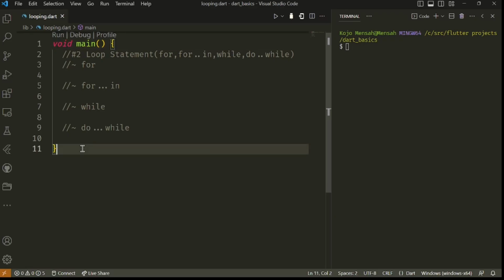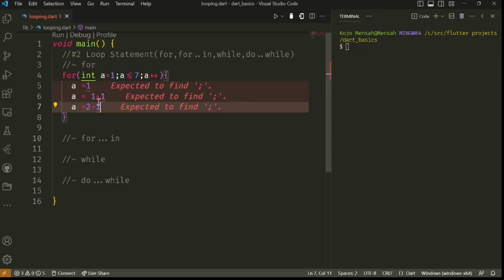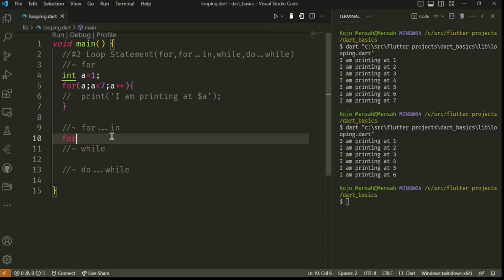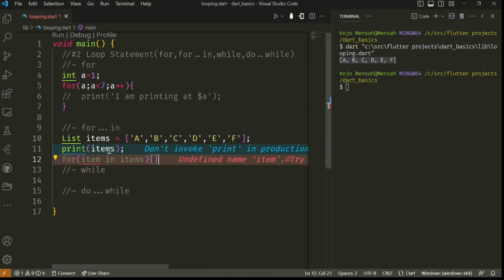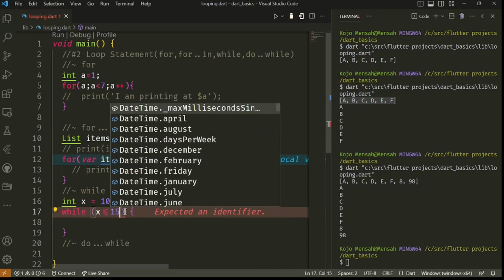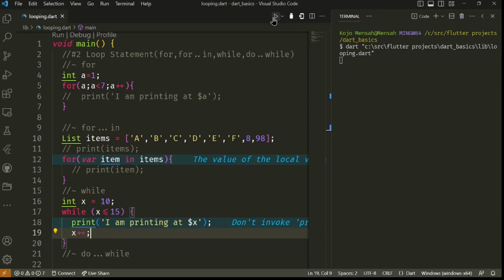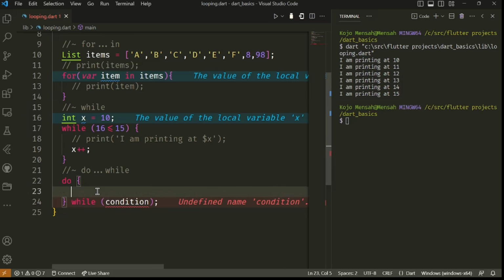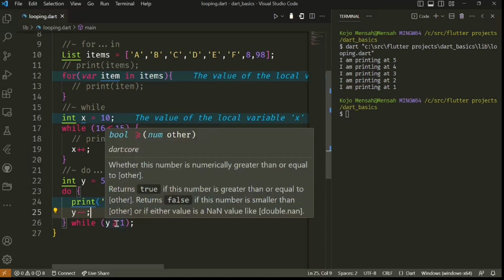Control Flow Statement #2 (Loops in Dart)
This topic is divided into three and in this second part we are going to learn on loops(looping) as part of control flow statement.

For easy navigation
0:00  introduction
0:22  for loop
5:18  for in loop
10:35  while loop
15:55  do while loop